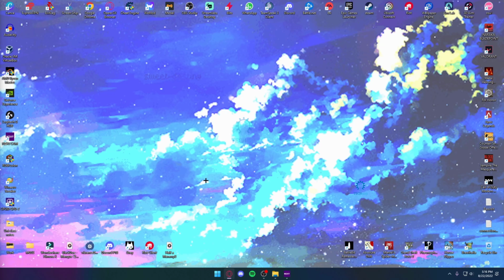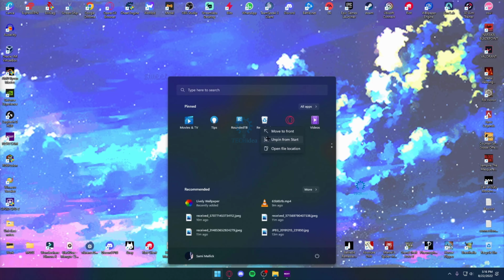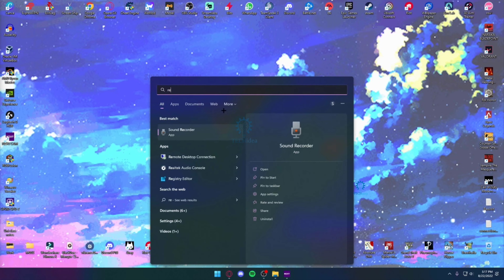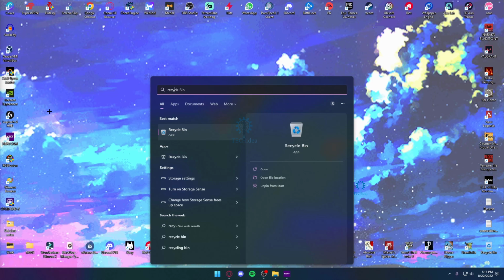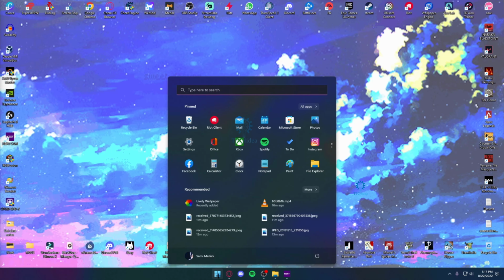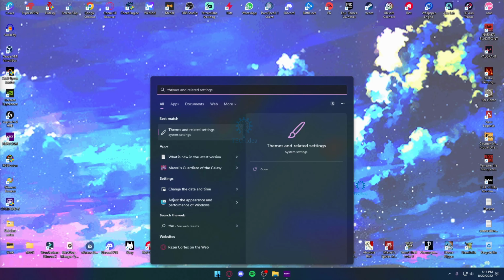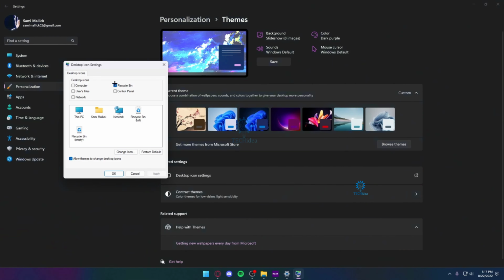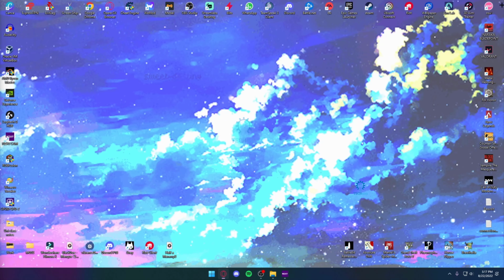How to Remove the Recycle Bin from Desktop on Windows 11 2025 [New Method]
How to remove the recycle bin from desktop on windows 11?

▼ Related Keyword ▼
how to get rid of recycle bin on desktop windows 11,
how to remove recycle bin from desktop,
recycle bin windows 11,
how to remove recycle bin from desktop windows 11,
how to open recycle bin without icon,
where is my recycle bin windows 11,
how to find recycle bin,
remove the recycle bin from desktop on windows 11,